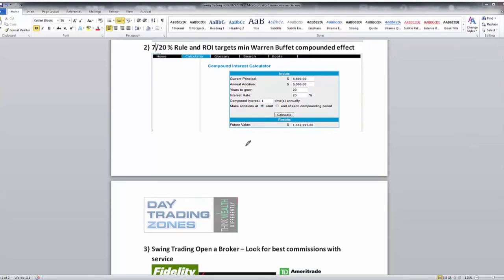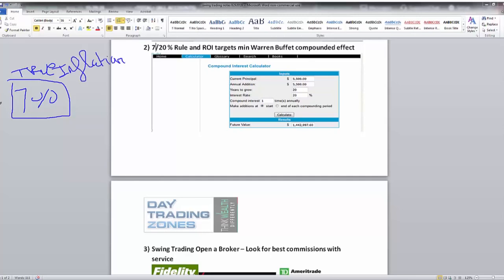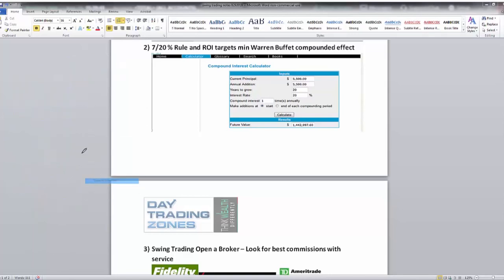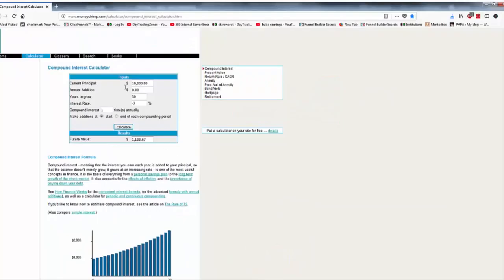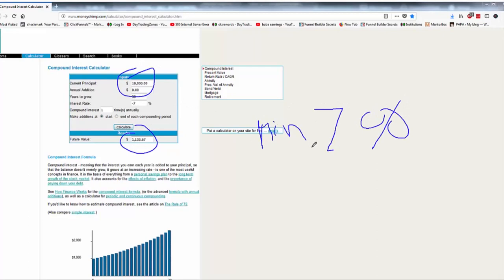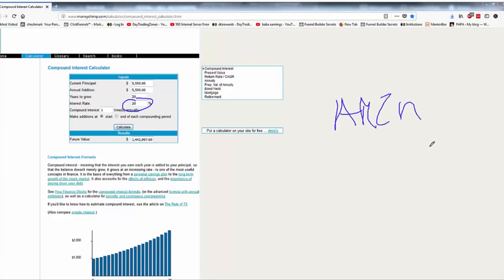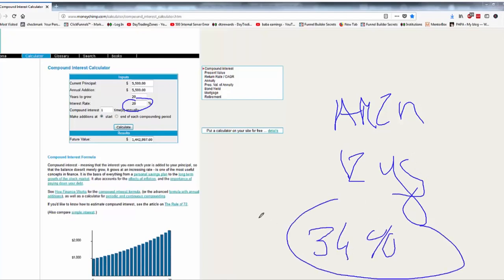Swing Trading For Beginners Steps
What is Next:
1) ✅ First, Join our free discord server:

2) Get Your New FREE Unique Visual Indicator
For Swing Trading & Long-Term Investing:

3) ⬇Download our 📱 Iphone App Get the buy caution Sell Zones for the ES S&P 500 futures FREE everyday, get notifications for new videos  and live social media times ext...Also if you are interested in Long Term and Swing Trading crypto options and Stocks for income and wealth check the app premium stuff

4) Get Trading View discount on second recurring payment money 💵 $10 dollar 💵 for monthly and $30 dollars for yearly packages 📦 with our partner link program: